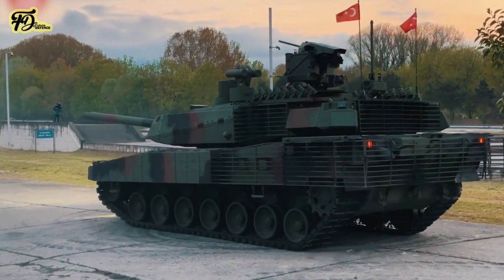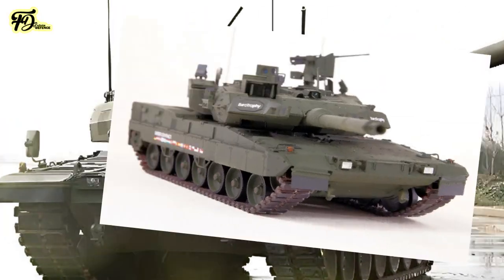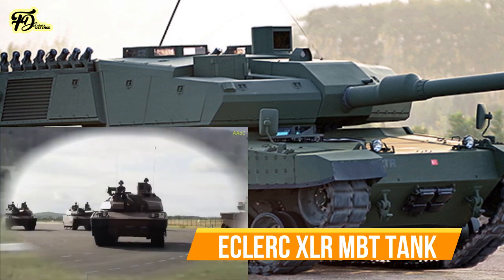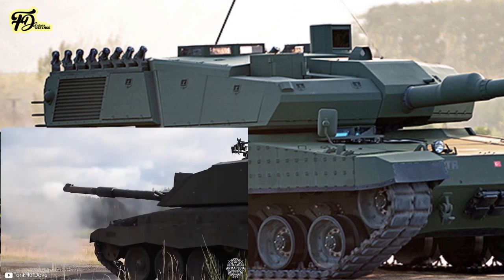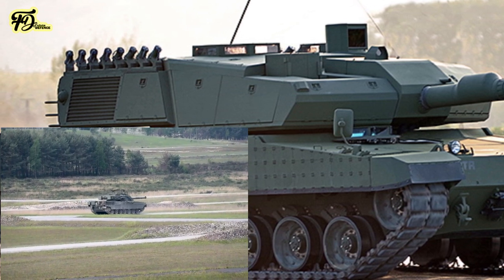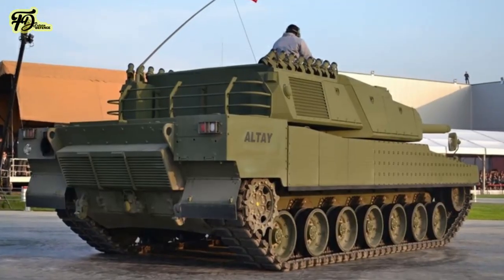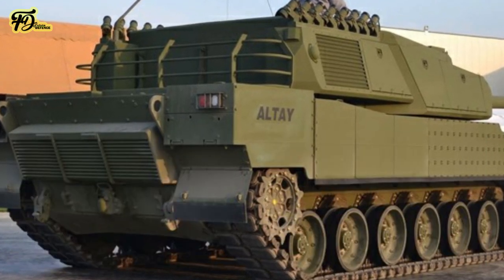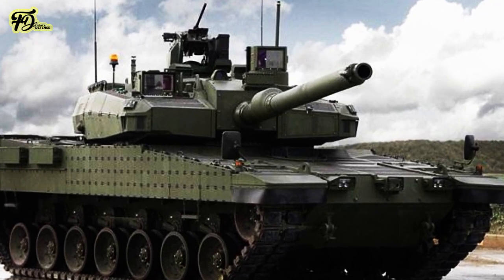New ALTAY Tank VS M1A2 SEPv3 Abram, Leopard, Leclerc XLR, Challenger 2 | Why ALTAY Tank is superior?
The new Altay main battle tank is set to play a pivotal role in enhancing the armored capabilities of both the Turkish Armed Forces and its international partners. Indeed, this new tank, expected to enter service in 2025, could offer several advantages over modern Nato tanks like the M1A2 SEPv3 Abrams, Leopard 2A8, Leclerc XLR, K2, Challenger 2, and Ariete.

Compared to the M1A2 SEPv3 Abrams, the Altay's diesel engine offers higher fuel efficiency and simpler maintenance than the Abrams' gas turbine engine, which consumes more fuel and requires more complex servicing. Against the Leopard 2A8, the Altay is equipped with the Akkor Active Protection System, providing additional defense capabilities against anti-tank guided missiles. In relation to the Leclerc XLR, the Altay’s modular armor design allows for adjustments and upgrades to its protection levels, offering flexibility not available with the Leclerc’s fixed armor configuration.

When compared to the K2 Black Panther, the Altay incorporates adaptations for diverse operational terrains, which could enhance its performance in varied environments. Against the Challenger 2, the Altay's 120mm smoothbore gun and advanced fire control system are compatible with a wider range of Nato-standard ammunition, whereas the Challenger 2's rifled gun is limited to specific types. And if in comparison to the Ariete, the Altay features advanced armor and active protection systems, which are not present in the Ariete's older design. These comparative aspects outline the Altay’s position among Nato tanks based on its design and systems integration.

Incorporating lessons learned from South Korea’s K2 Black Panther project, the Altay is a fourth-generation main battle tank equipped with a 120 mm L 55 smoothbore gun produced by MKE under a technology transfer agreement with Hyundai Rotem. This main armament can fire a range of Nato-compatible ammunition, with a firing range of approximately 3 km. This is complemented by a suite of secondary armaments, including a 12.7 mm remote-controlled weapon station and a 40 mm grenade launcher. The fire control system, command and control systems, and electric turret drive system are supplied by Aselsan, while the tank’s modular composite armor is produced by Roketsan with design inputs from South Korean firms to provide higher ballistic protection.

The powertrain for the first production lots will feature a Hyundai Doosan DV27K V12 turbodiesel engine delivering 1,500 horsepower, paired with an SNT Dynamics EST15K transmission. Future batches may incorporate the domestically developed BMC Power Batu V12 engine. The Altay has a maximum road speed of 65 km/h, an off-road speed of 45 km/h, and an operational range of 450 kilometers. Its hydropneumatic suspension system is designed to optimize mobility over varied terrains and includes an automatic track tension system. The tank is also equipped with an isolated ammunition compartment, fire and explosion suppression systems, and sensors for detecting chemical, biological, radiological, and nuclear threats.

The Altay could demonstrate significant export potential, with Qatar reportedly placing an order for 100 units, the first 40 of which are expected within two years. Reported interest has also come from countries such as Azerbaijan, Pakistan, Saudi Arabia, and Oman, with additional potential users identified as Morocco, Indonesia, Bangladesh, and others. Its projected production of 1,000 units by 2035 supports the capacity for international deliveries, aligning with Türkiye’s broader initiative to establish domestic production capabilities for defense exports.